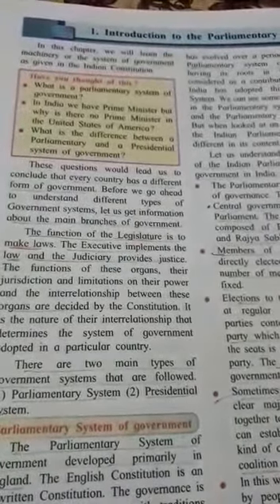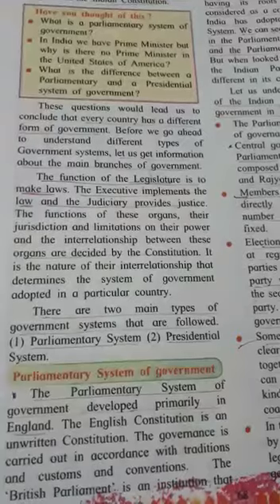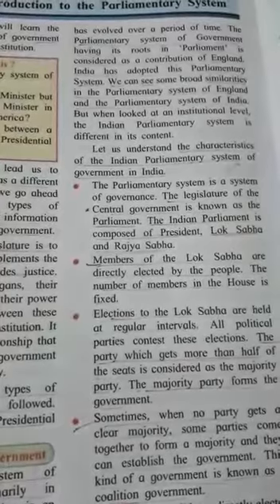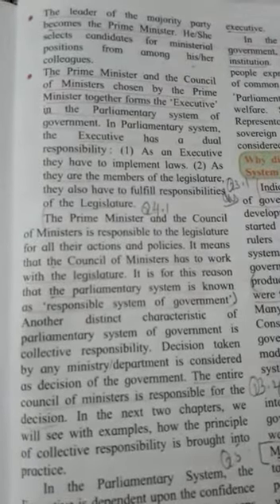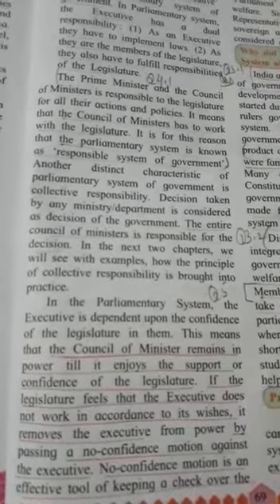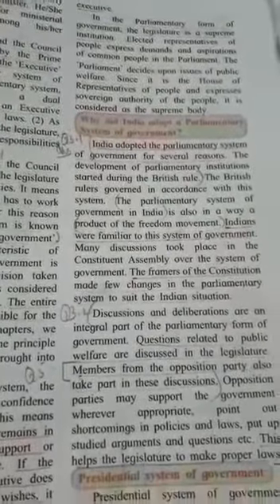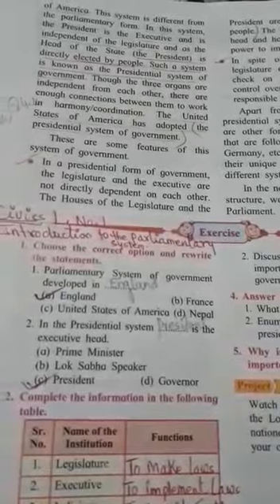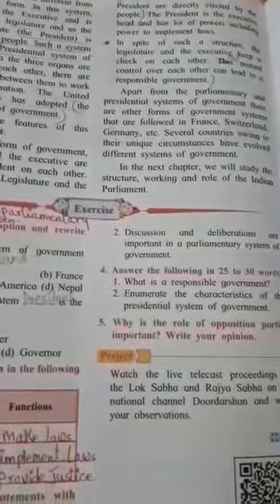8th std civics.Lno.1.Introduction to the parliamentary system.(English medium)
8th std civics.Lno.1.Introduction to the parliamentary system.(English medium)